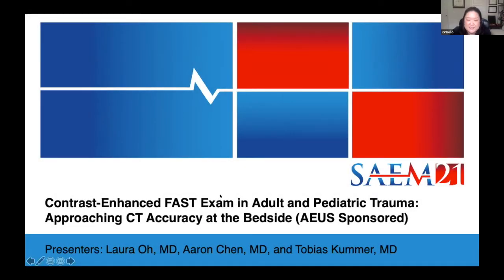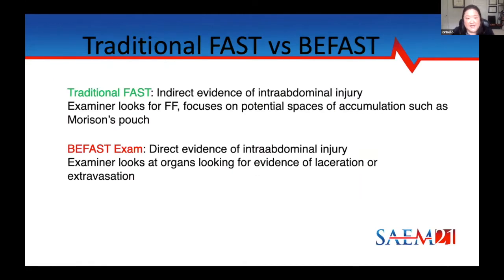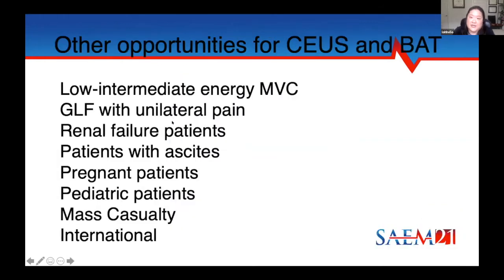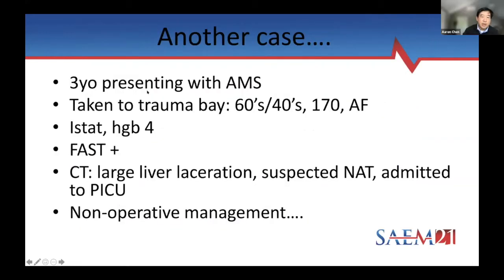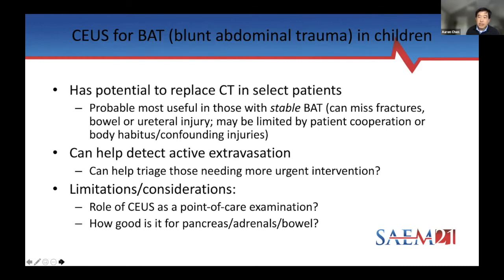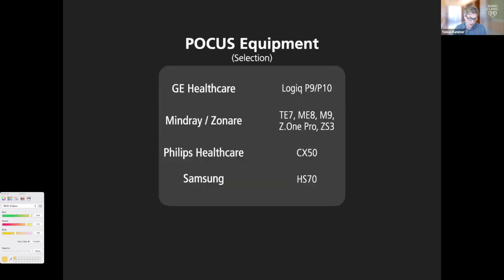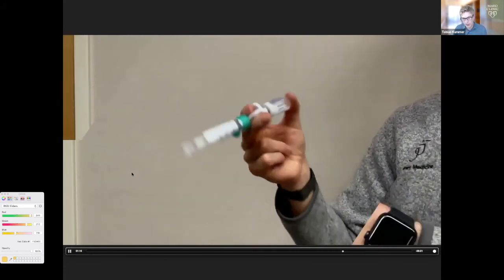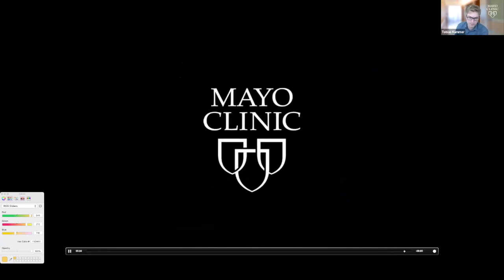Contrast-Enhanced FAST Exam in Adult and Pediatric Trauma: Approaching CT Accuracy at the Bedside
Didactic: Contrast-Enhanced FAST Exam in Adult and Pediatric Trauma: Approaching CT Accuracy at the Bedside (AEUS Sponsored)

Contrast-enhanced ultrasound (CEUS) has the potential to revolutionize POCUS by expanding use into clinical applications previously reserved for CT, MRI, or angio. The use of CEUS in trauma is a particularly promising emerging application in adult and pediatric populations. This didactic will introduce via lecture and live demo the contrast-enhanced ultrasound exam for blunt abdominal trauma which may represent the next evolution in trauma triage. Nuts and bolts of how to introduce CEUS into participants’ home institutions will be discussed as well as lessons learned from early adopters.  Reimbursement aspects, formulary issues, and navigation with other specialties (trauma surgery, radiology) will also be reviewed. Several of the panelists are involved with CEUS research and grantsmanship and will provide insights drawn from their ongoing research.